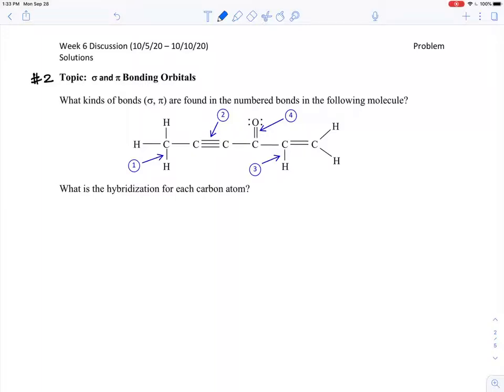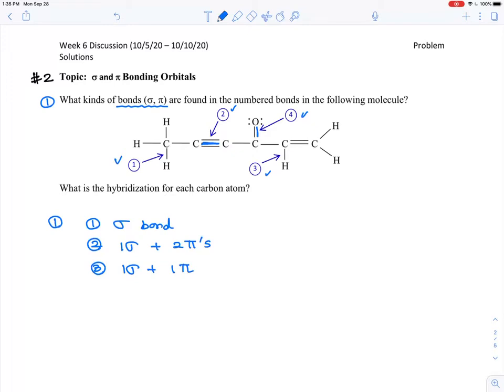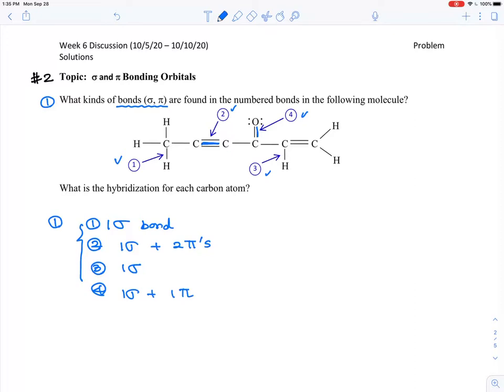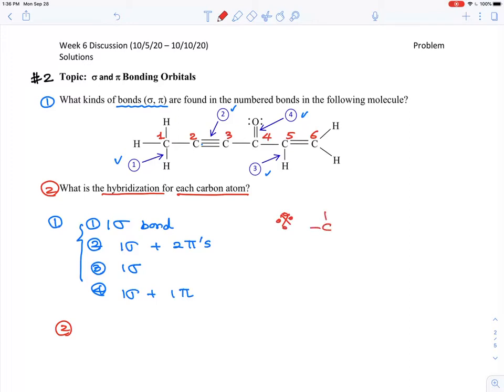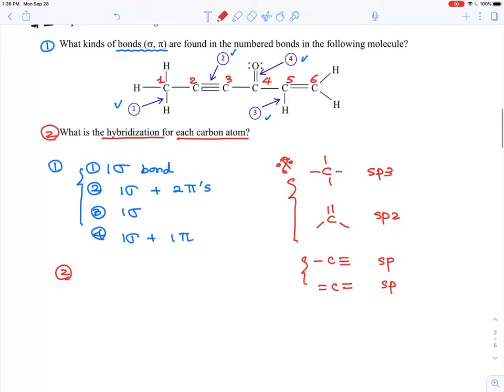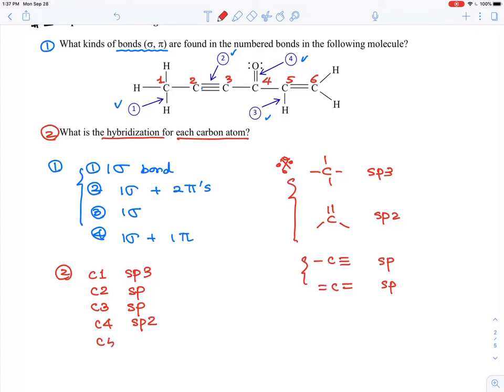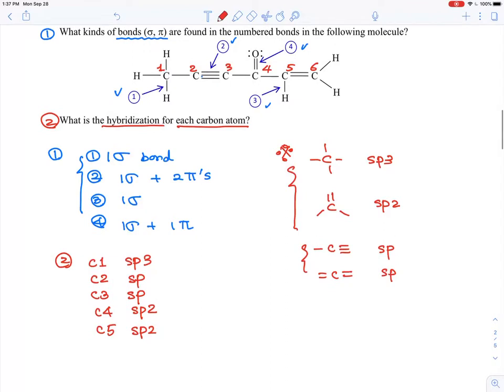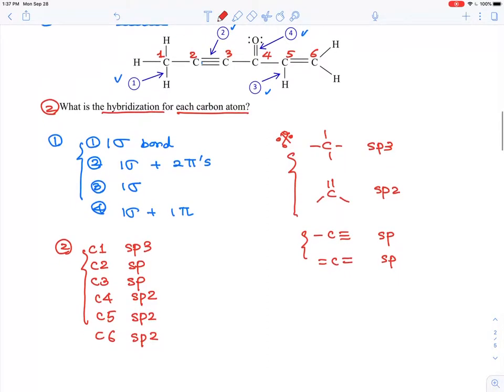Week06_02 Sigma and pi bonding orbitals